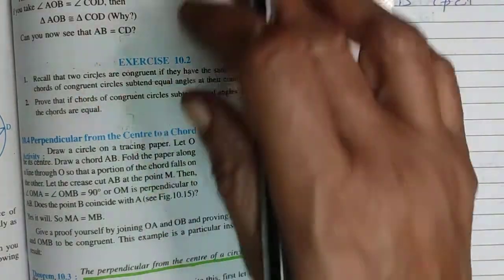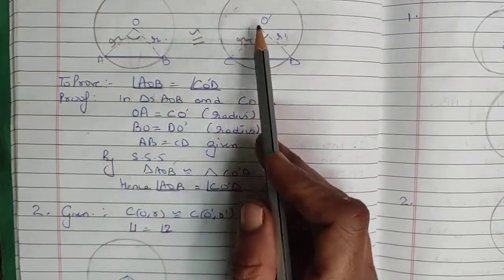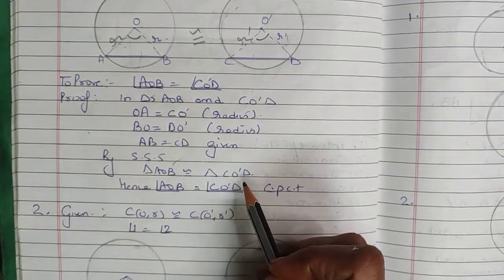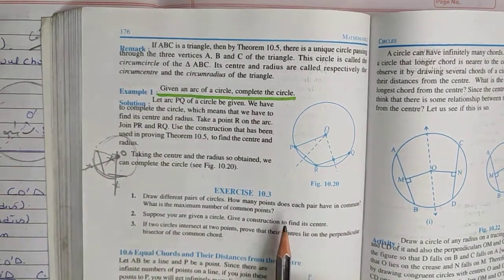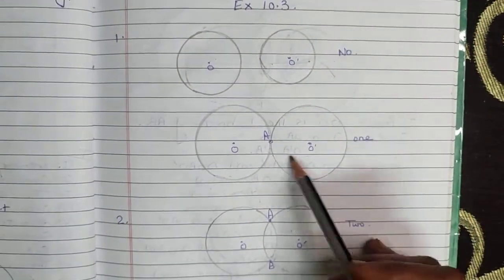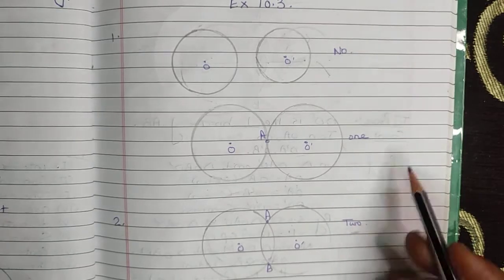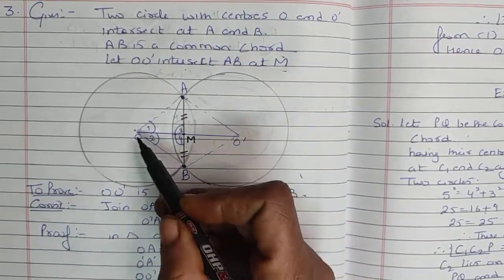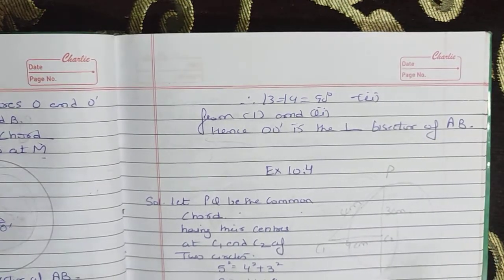class lX Maths unit -10 ⭕circle ex 10.2 & 10.3👈